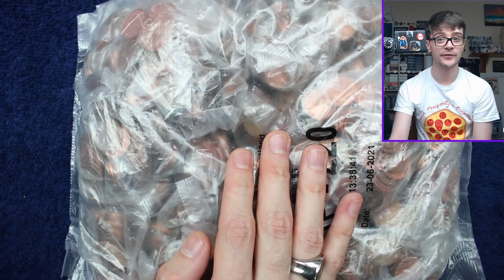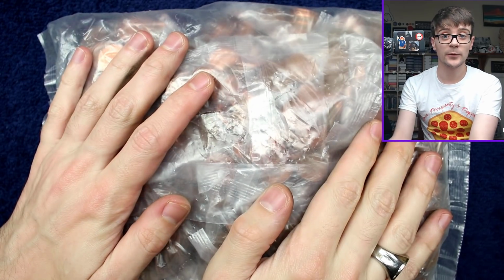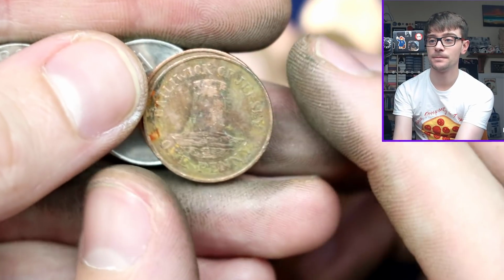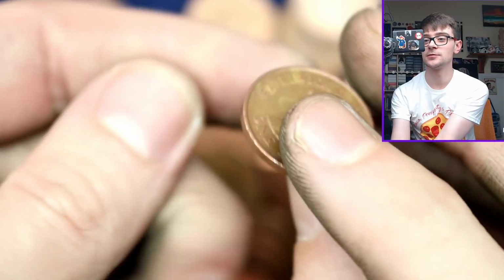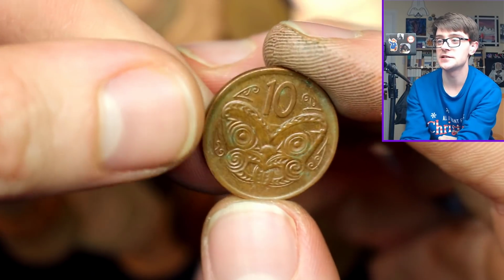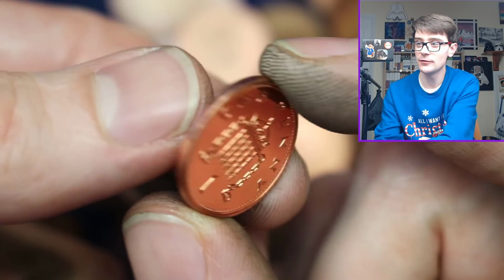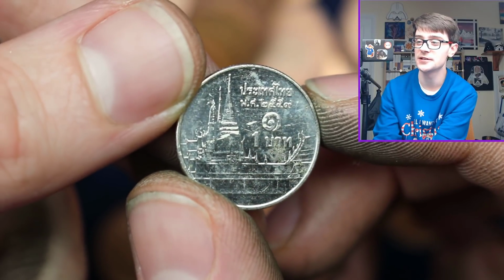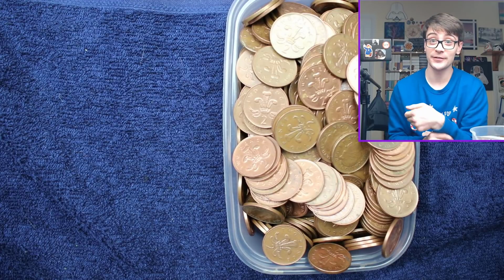So Much Progress!!! 20,000 Pennies Hunted!!! For A World Record Attempt!!! #17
hello and welcome back today I am continuing my monthly video series where I try to break the world record of most coins from the same year in a collection. I am hunting for the 2000 1 pennies which are very very common. If you want to help out and have some and would be kind enough to send them to the POBox address you'll go onto my thanks board. I hope you enjoy!